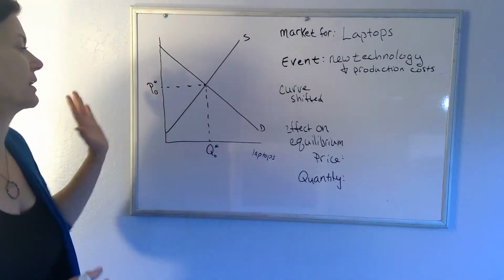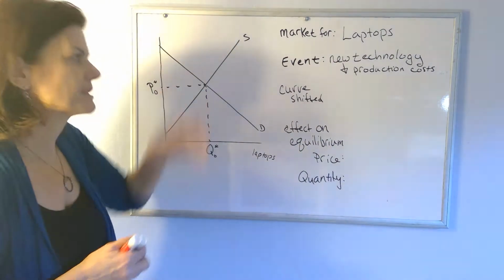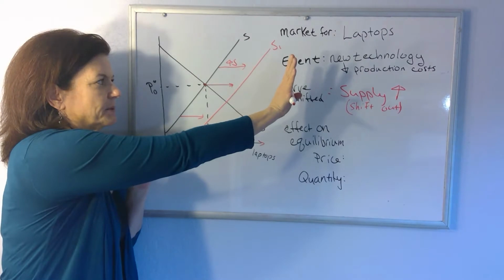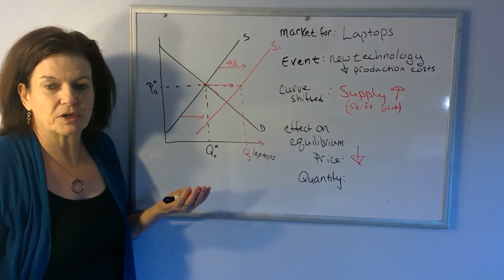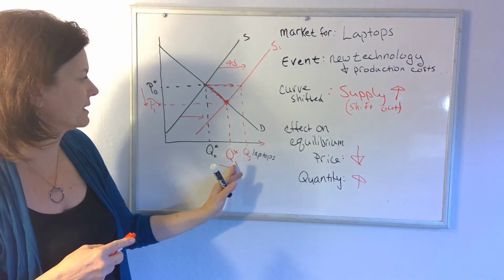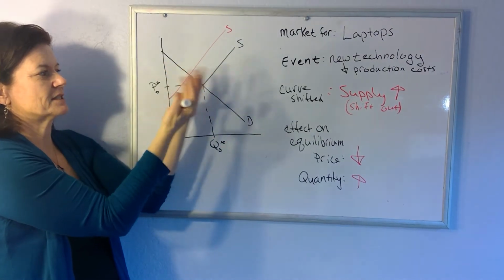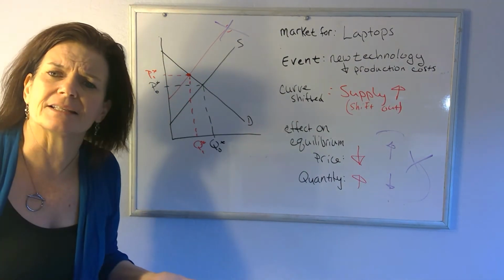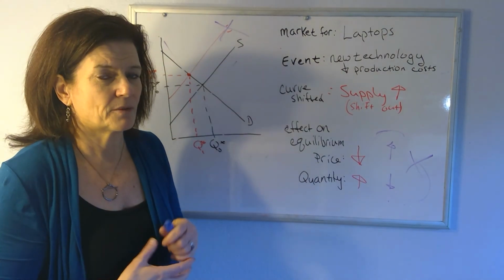Supply & Demand: Supply increase example